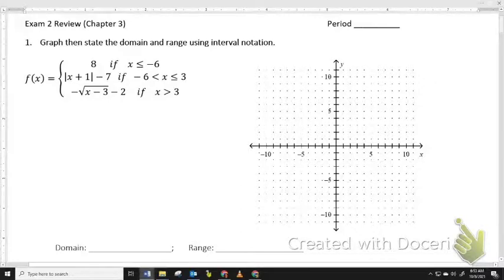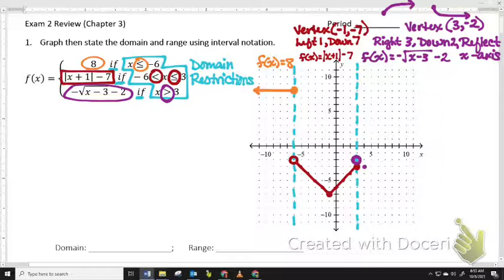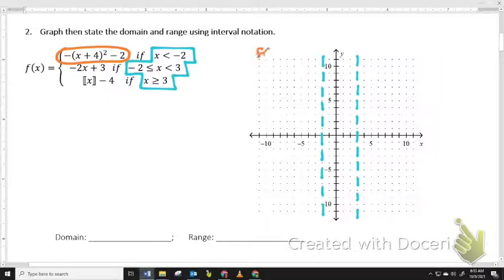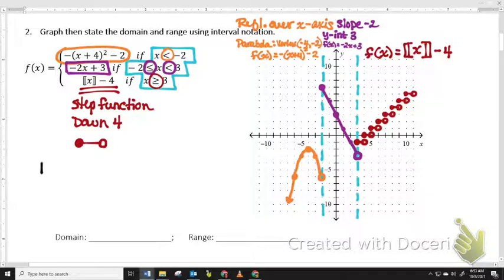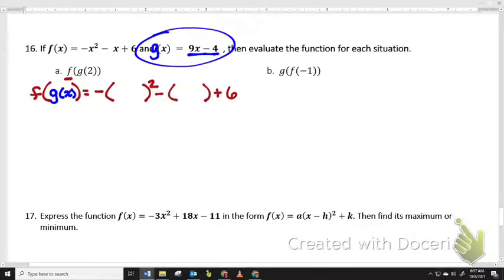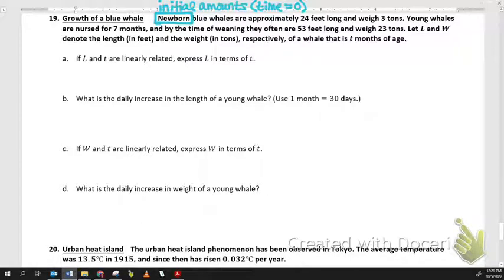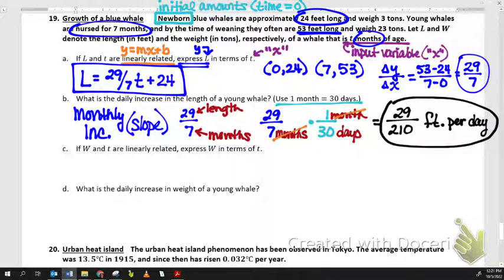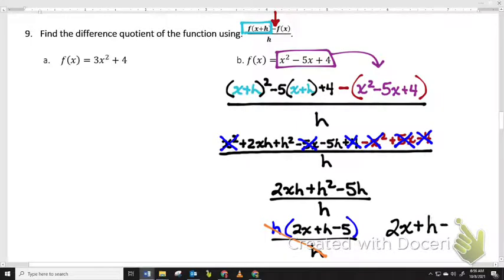DC PreCal Friday 10-7 Review for Unit 2 (Chapter 3) Exam 1st Period